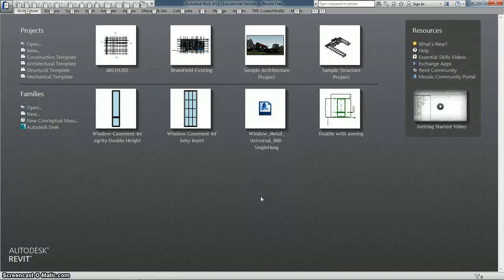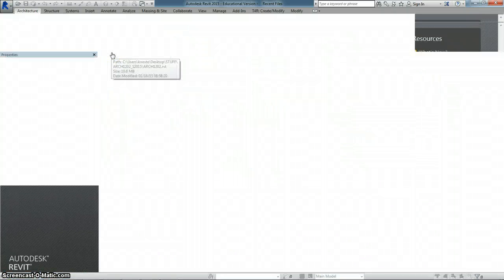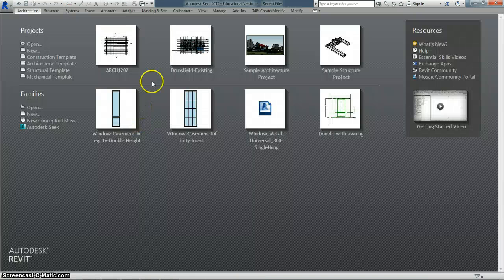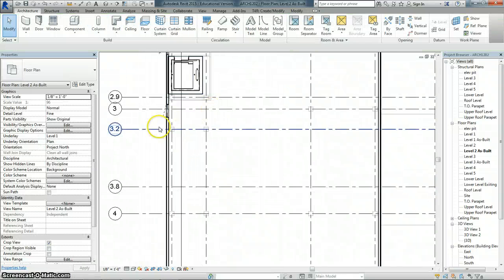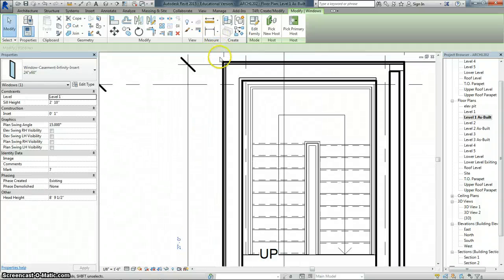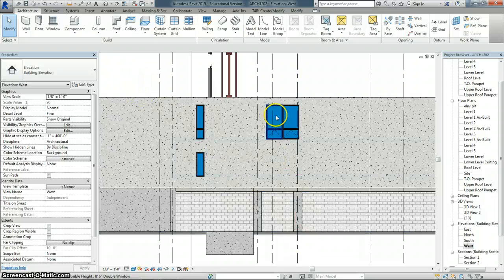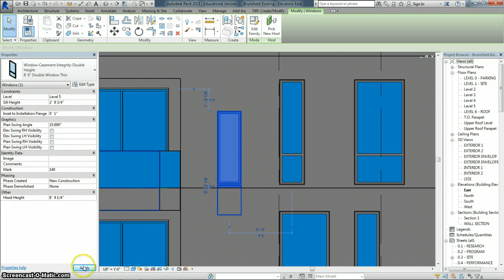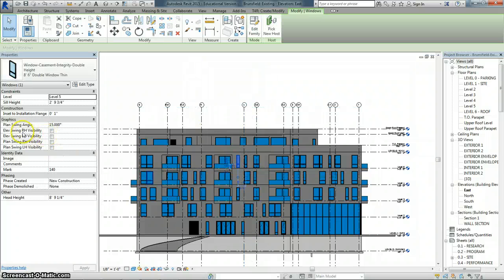ARCH1202 Adding Window Families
Inserting two window families into Revit Model